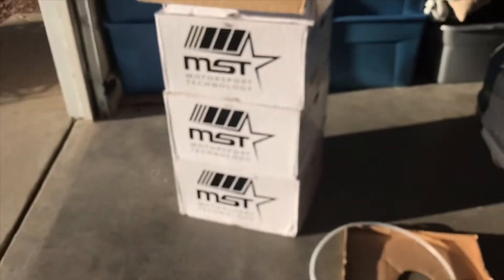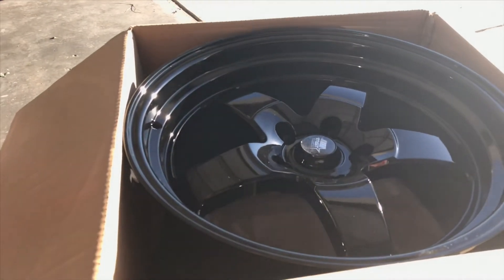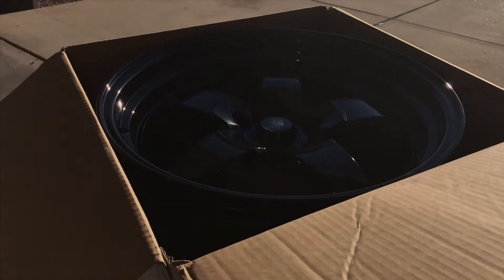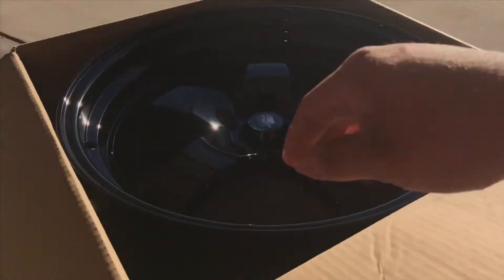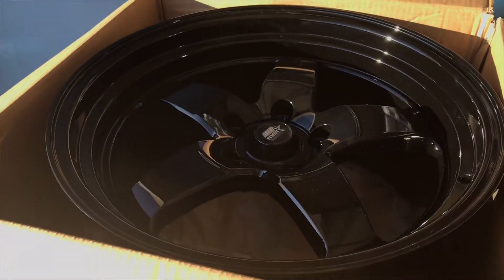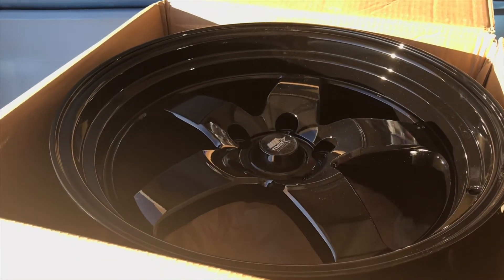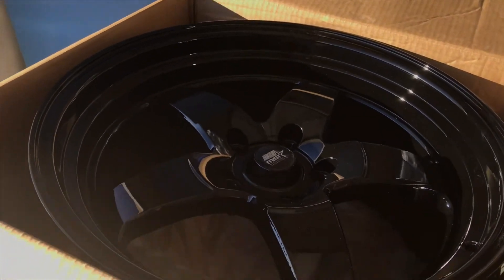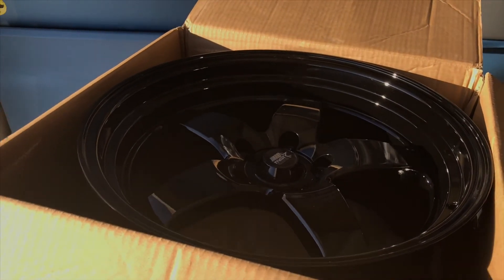My 17 WRX get new shoes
What can they possibly be lol